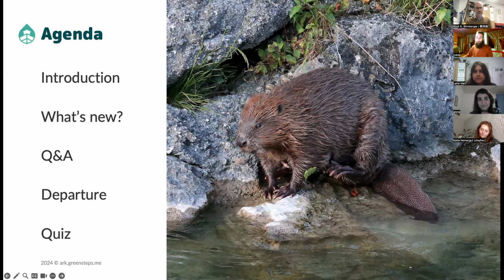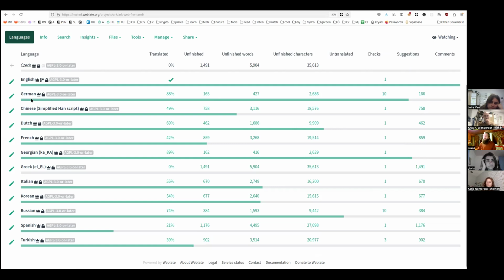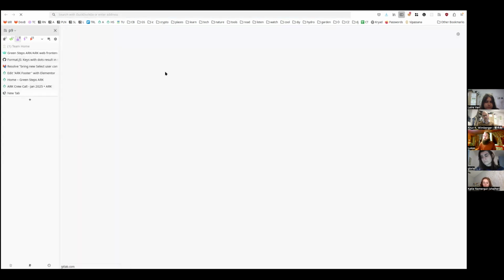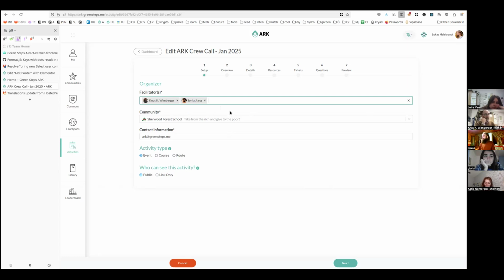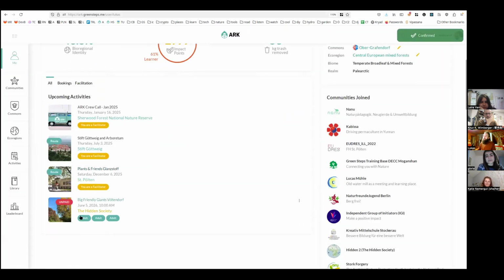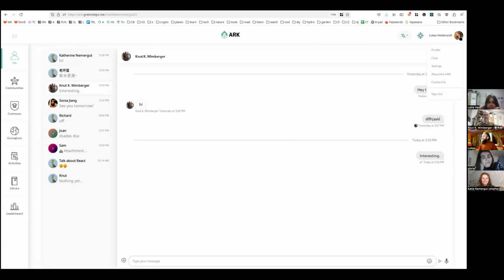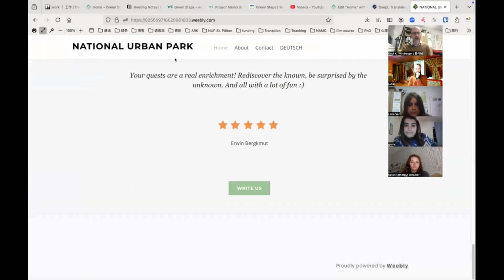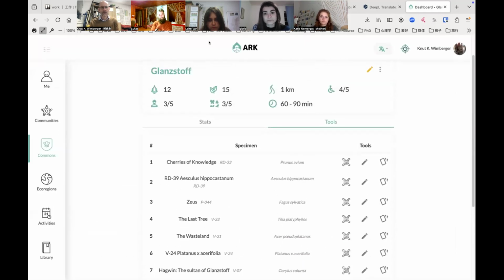Crew Call - January 2025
ahoi crew :) ⛵

our last release really paved the way to make the ARK available all around the world by being able to smoothly integrate new lingos.

Apart from this, we show you a few incremental innovations which - as always - make bioregional and place-based education easy - for everyone and everywhere.

The East Asian cultural realm celebrates on January 29th the Chinese New Year. The wood dragon hands over to the wood snake and this promises according to Chinese tradition lots of change. So lets stay optimistic about the things to come

We wish you 新年快了，一路顺风， 万事如意 (happy new year, fair winds, may your dreams come true) and once again - if you happen to have a winter break - time for yourself and the people who matter to you.

- 00:03 Quiz
- 02:10 Overview: What’s new?
- 03:00 Translation tool
- 10:20 Faster search for users/learners
- 15:40 p2p chat
- 20:40 NUP St. Pölten online in English
- 22:00 Integrating Social Places to Quests
- 27:00 Q&A
- 34:00 update landing page: short description of ARK
- 34:40 Quiz answer
- 43:00 date of next call